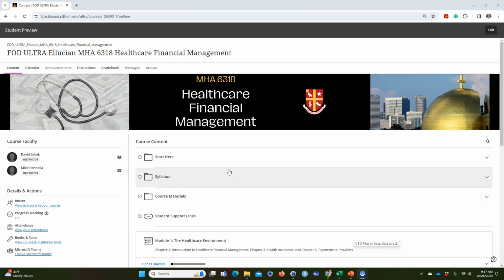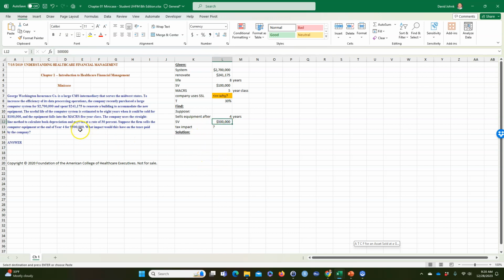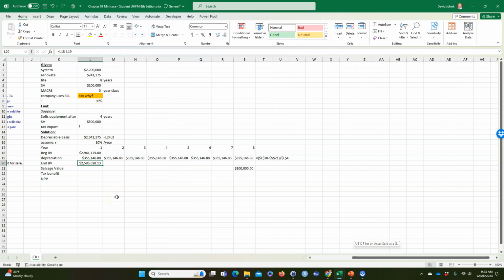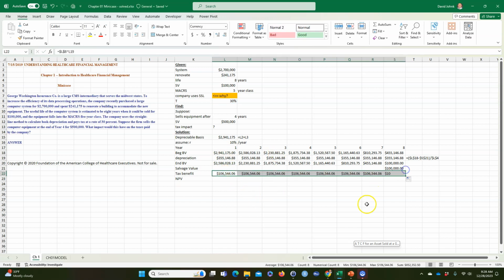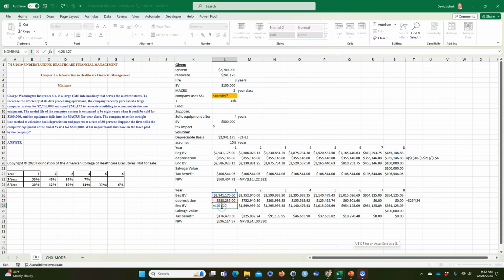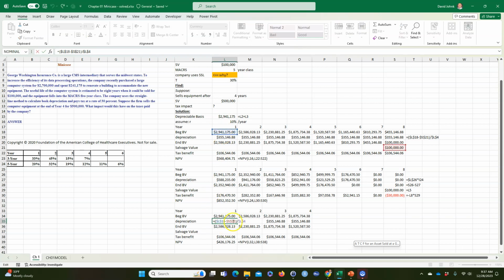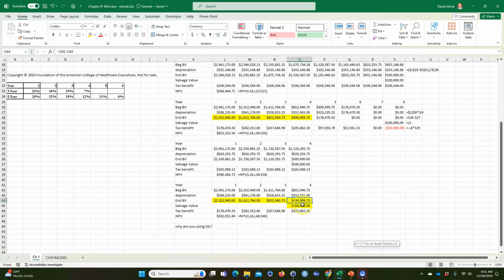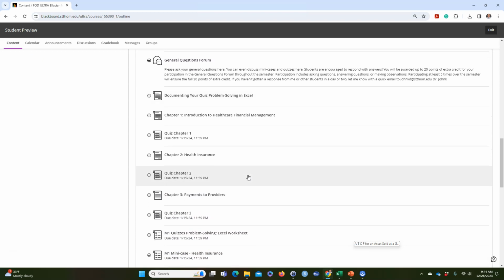How to Show your Work on the Mini-cases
Expectations for showing your work on the mini-case assignments